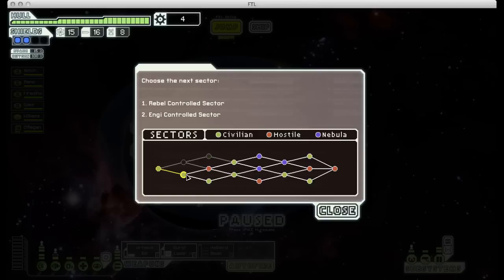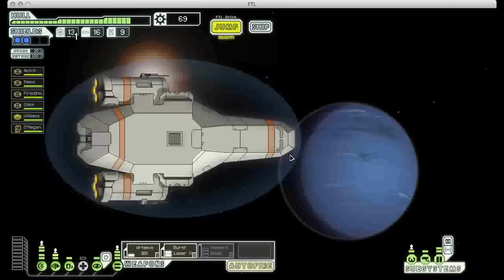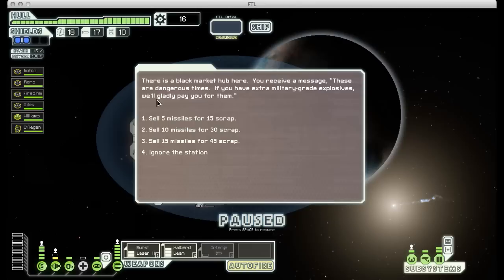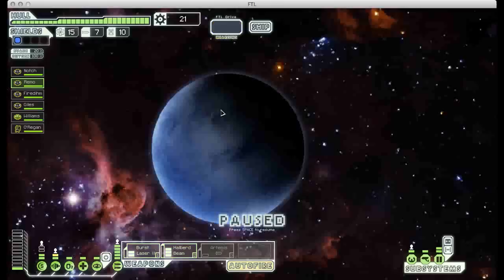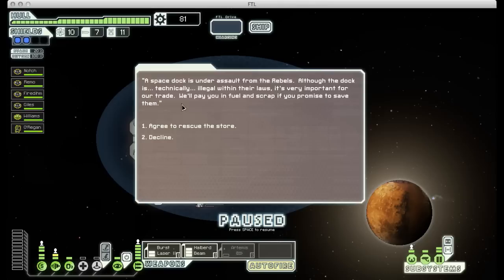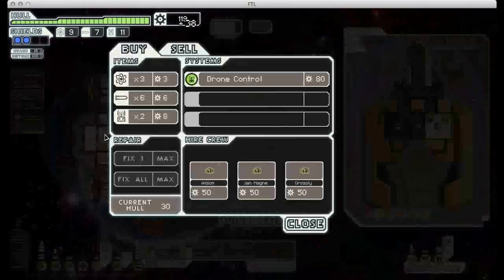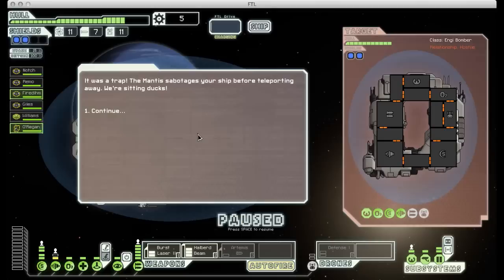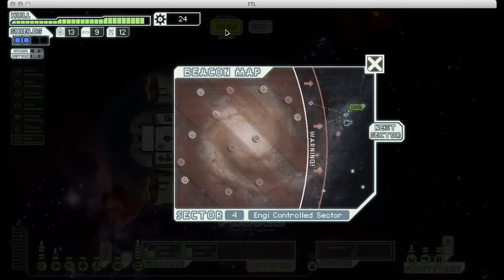FTL Tutorial Part 3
You don't normally get this many weapon drops.